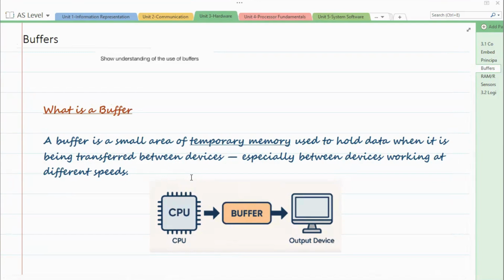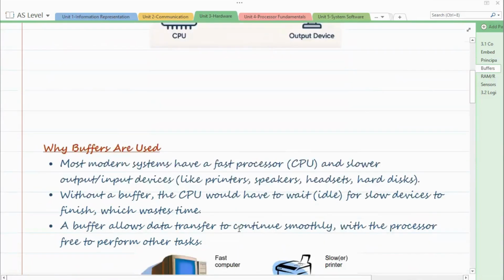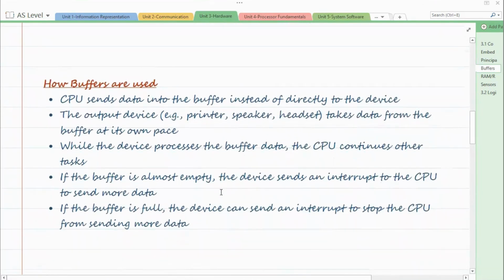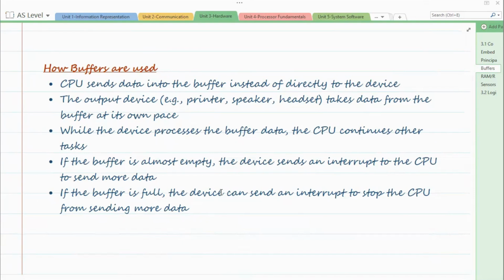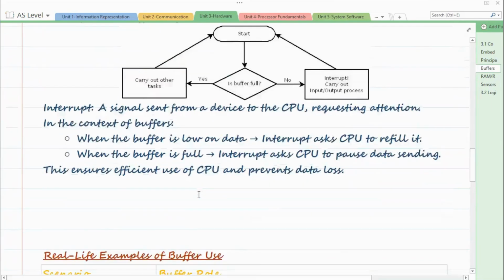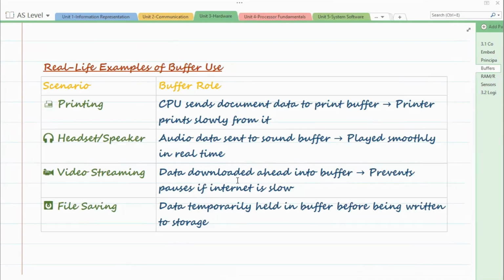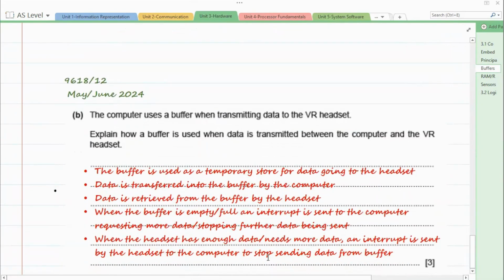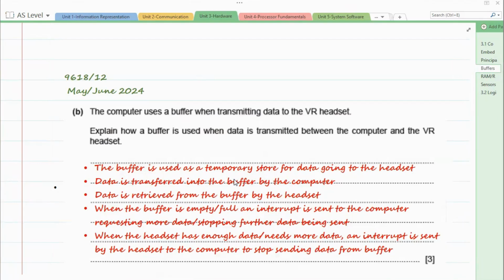Session 12 What is a Buffer in Computer Science? |Explained with Real-Life Examples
Learn what a Buffer is in Computer Science with real-life examples and a step-by-step explanation!

This video is perfect for AS Level Computer Science students or anyone curious about how data flows between your computer and output devices like printers, speakers, or storage drives.

🧠 Topics covered:
What is a Buffer
Why Buffers are needed
How Buffers and Interrupts work
Real-life buffer examples
Exam-style questions included!

🎓 Aligned with the Cambridge AS Level syllabus
“What is a buffer in computer science?”
“AS level buffers explained”
“Buffer and interrupt example”
“Why buffers are used in computers”
“Data transfer buffer concept”
“Buffers in hardware and software”
“Cambridge AS Computer Science Paper 1 buffers”
“How CPU uses buffer”
“Real life examples of buffer”
“Difference between interrupt and buffer”